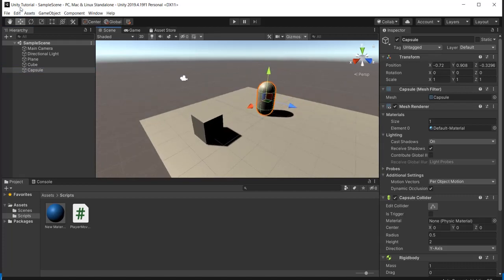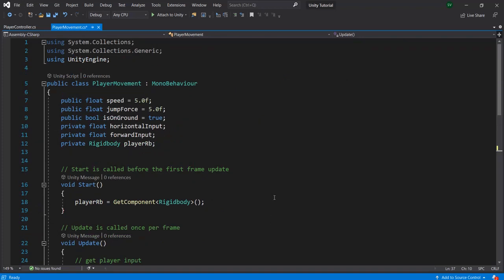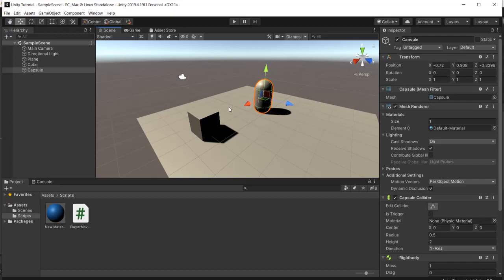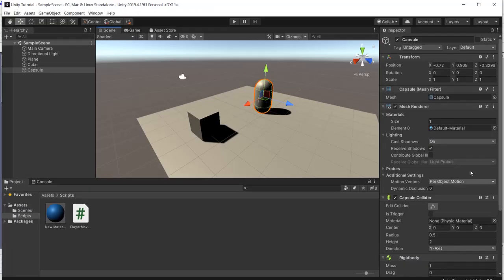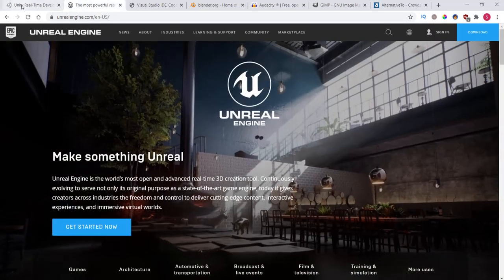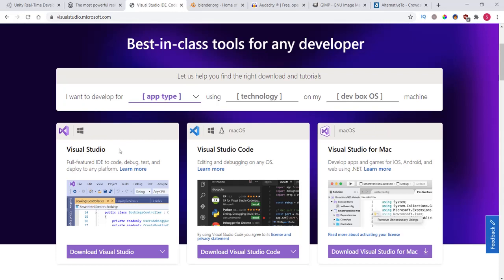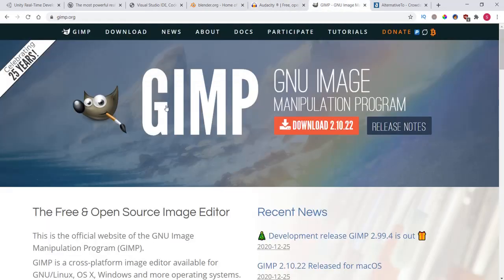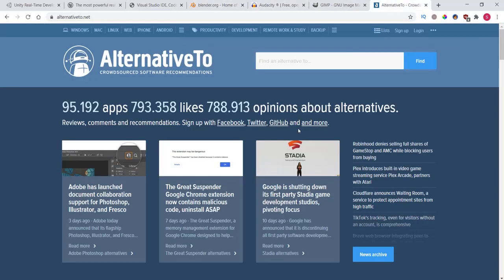Best free Software for Game Development 💸 (Why you don't need to Buy Expensive Programs)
In this video i’m going to show why you don’t need to buy expensive programs. There are a lot of great free resources so you can get started with game development. I will show you great free alternatives to premium digital products. Sounds good to you? Let’s have a look then!